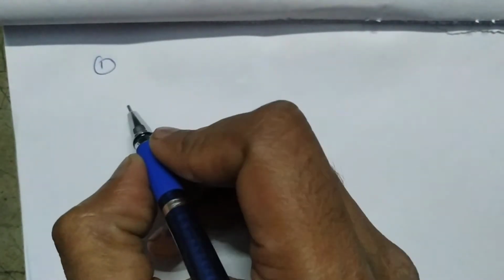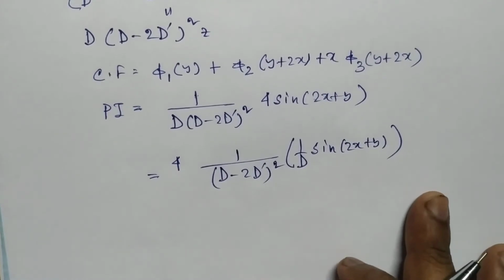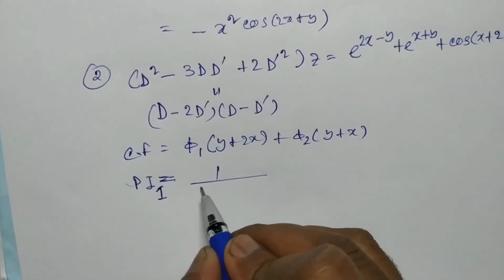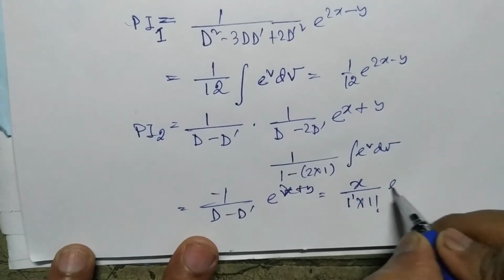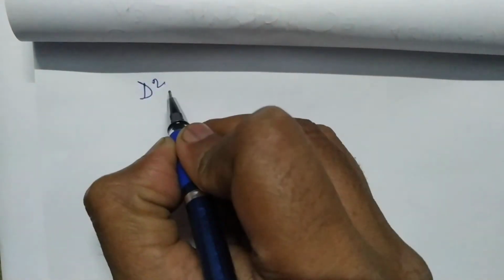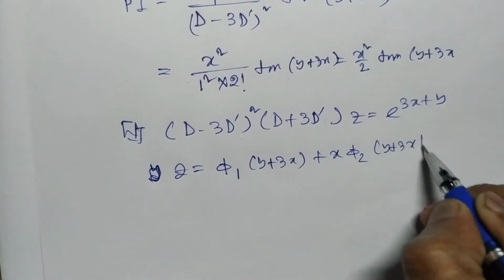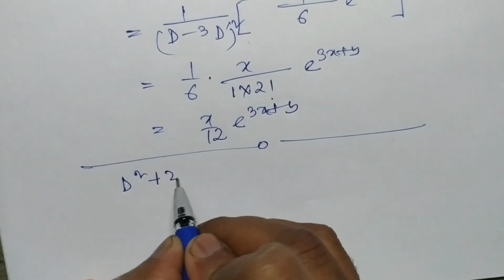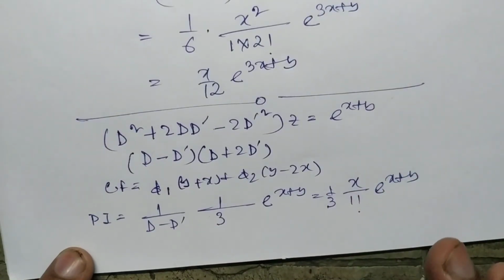PDE Day 9 : lecture 1